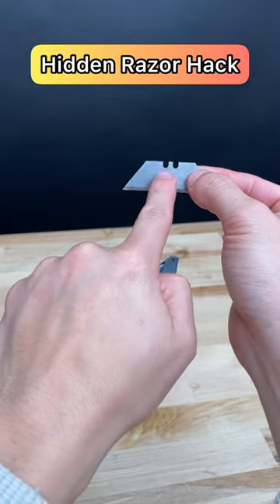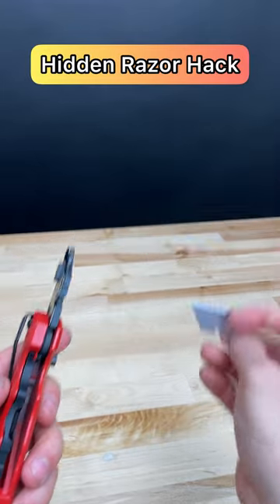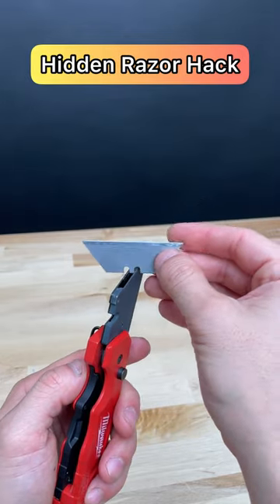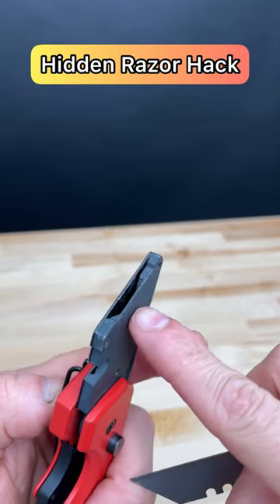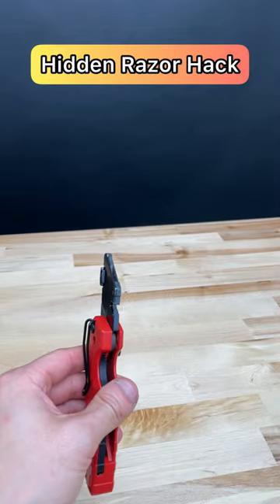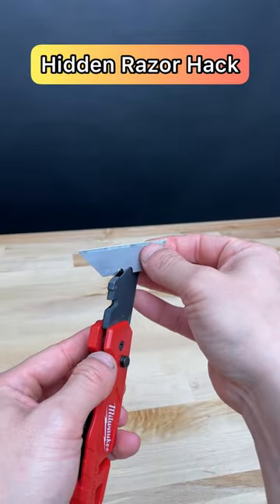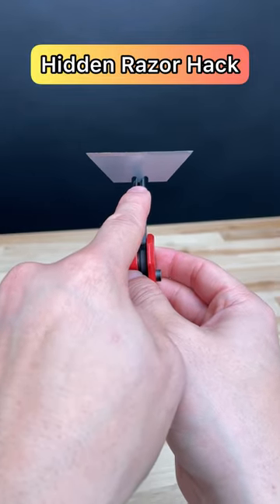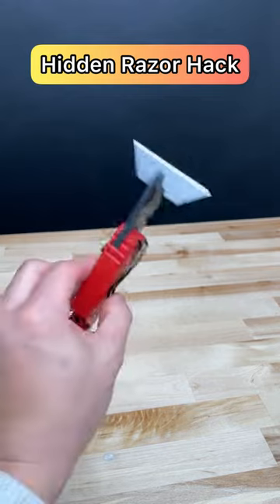Easy razor hack for everyone who are using razor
The videos on this page include scripted dramas, satires, parodies, magic tricks, pre-recorded videos, and other forms of entertainment. Names, characters and incidents are often the product of the directors imagination, so any resemblance to actual persons or actual events is purely coincidental.